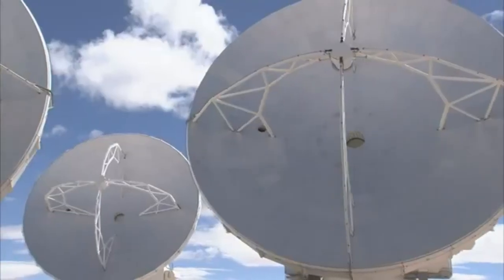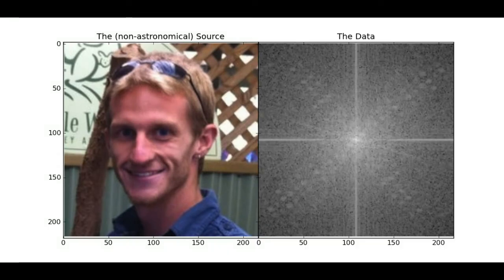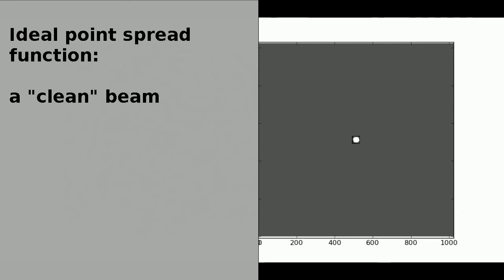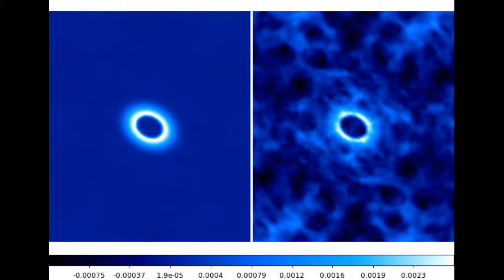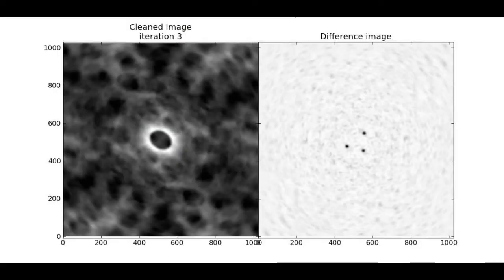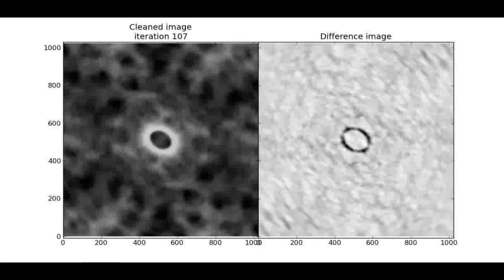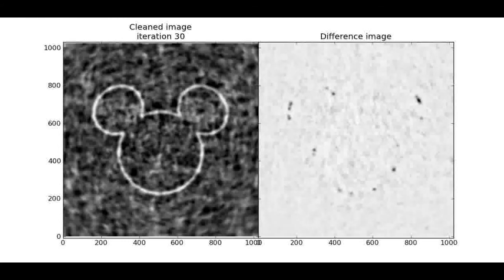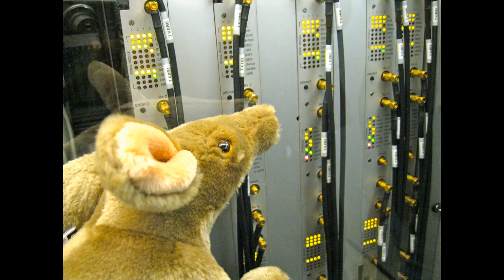CLEANing Up Radio Astronomy on the GPU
We have implemented Hogbom's CLEAN on the GPU using pyCUDA, achieving speedups of ~50 for CLEANing.